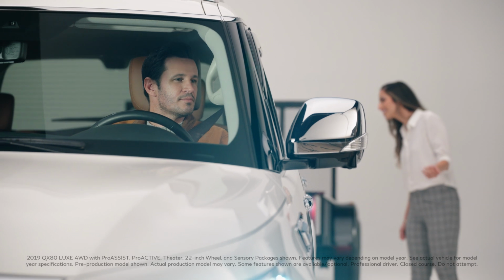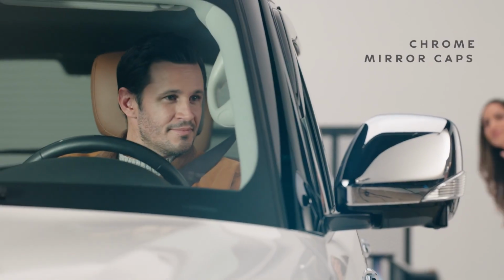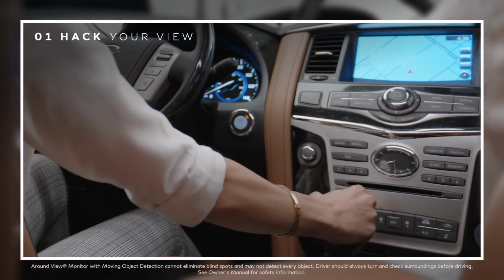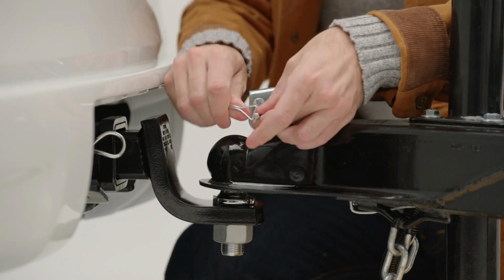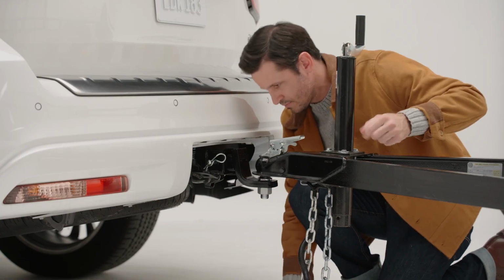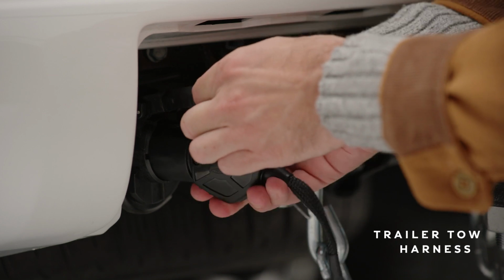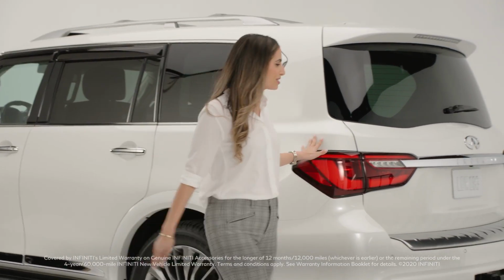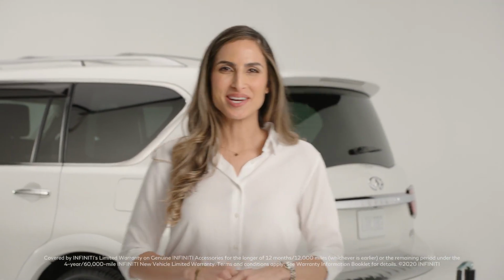INFINITI Accessories – How to Tow with Your INFINITI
Corporate Video for Infiniti USA showing outdoor accessories (specifically towing) for 2020 range models, featuring Ashley Mova & Iain P.F. McDonald.